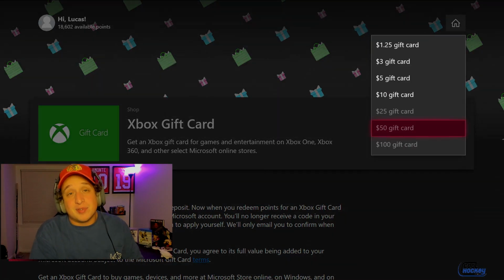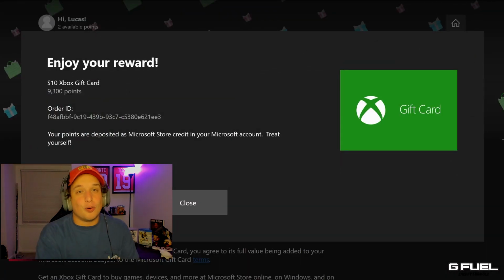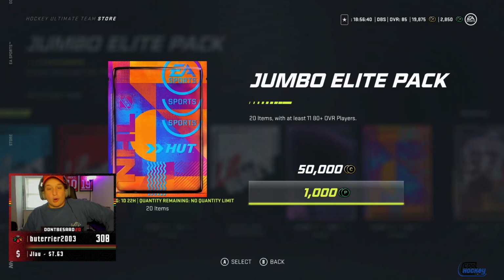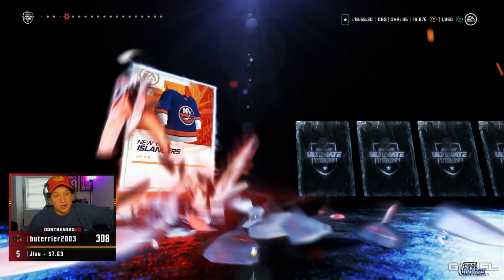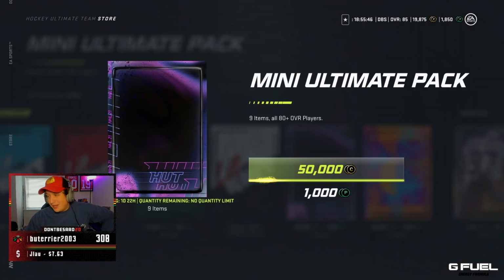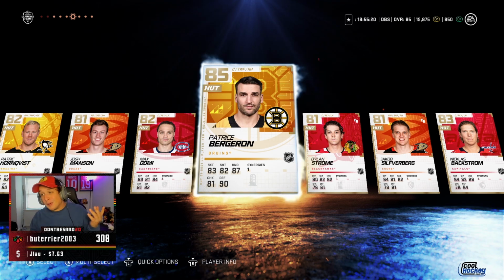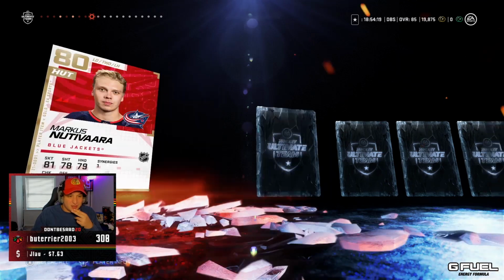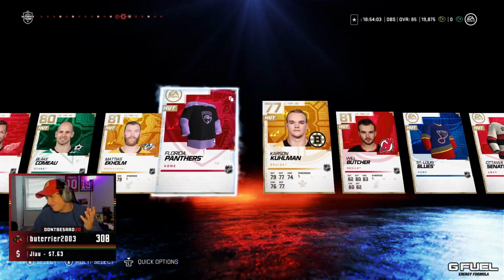HOW TO GET FREE HUT PACKS *INSANE PULLS FROM THEM!*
In this video, I go over Microsoft Rewards and Sony Rewards and how you are able to get FREE HUT PACKS and see the CROSBY I PULLED FROM MINE!

HUT is an NHL 21 game mode that allows you to create your fantasy lineup of NHL players, alumni, and icons, and compete with them online. HUT RUSH is a new, quick-to-action mode within HUT where you put together a team and hit the ice for head-to-head action.

In EA SPORTS NHL 21, it’s the most creative, inventive and fearless players that are worth celebrating. Carve your path to superstardom in an expanded Be A Pro mode and go down as one of the league’s greatest. On the ice, change up your attack with all new moves, dekes, dangles and evasive maneuvers, inspired by the league’s most groundbreaking innovators. Recognize Creativity, Recognize Revolutionary, Recognize Future. NHL21. Recognize Greatness.

In EA SPORTS NHL 21, gameplay has gotten smarter, faster and a whole lot flashier. With innovative moves and massive improvements on both sides of the puck, players have more options than ever before to take control of the game and impose their playstyle on opponents. Recognize Revolutionary with Gameplay in NHL 21.
SUPPORT ME!